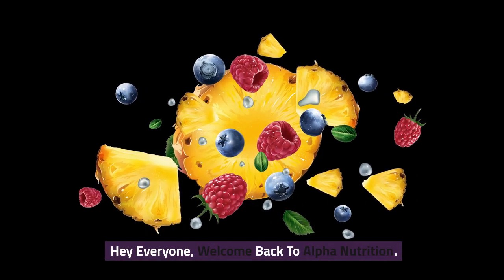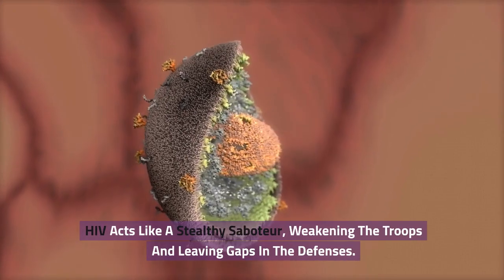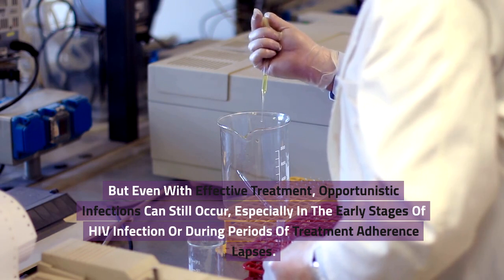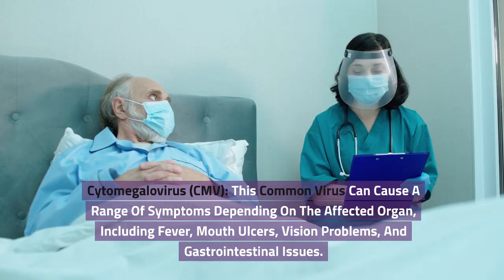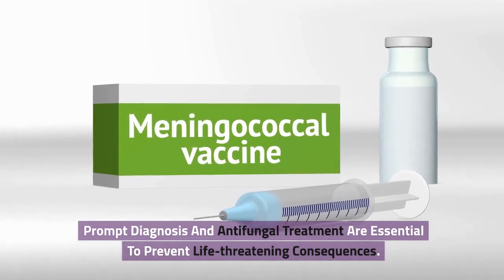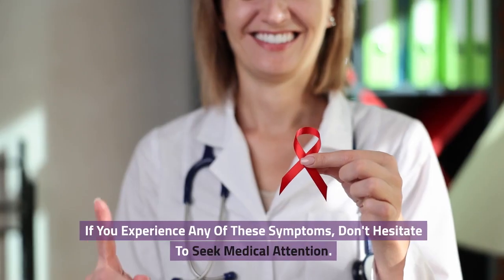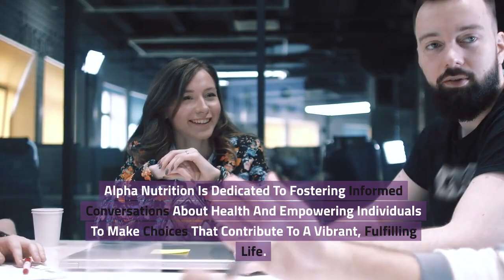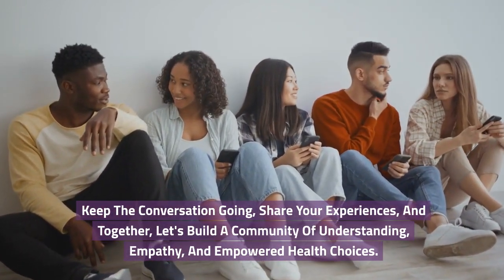HIV and Opportunistic Infections: Understanding, Prevention, and Care 🩺🦠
In this comprehensive video series, we aim to shed light on the complex relationship between HIV and opportunistic infections, particularly in individuals with weakened immune systems. Our goal is to empower you with knowledge to protect your health and well-being.

Join us as we explore the world of HIV-related illnesses, focusing on preventing opportunistic infections and raising awareness about the risks. We'll discuss the vital role of the immune system and strategies for managing HIV infections, including the importance of antiretroviral therapy.

Learn about effective strategies for preventing opportunistic infections and recognizing their symptoms, as well as the latest treatments and care options available. We're here to support those living with HIV and co-infections, providing valuable information and resources.

Our videos also serve as a platform for OI awareness, highlighting the challenges faced by individuals living with HIV and opportunistic infections.

Together, we can navigate the complexities of HIV and opportunistic infections, work towards prevention, and provide compassionate care to those in need. Join us in this vital conversation and let's make a positive impact on the lives of individuals facing these challenges. 🌟🩺🤝